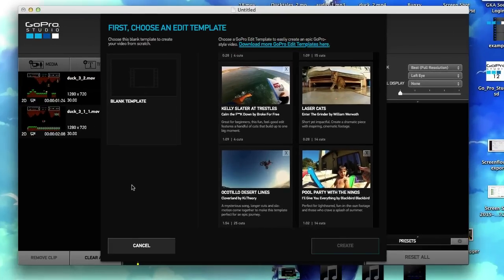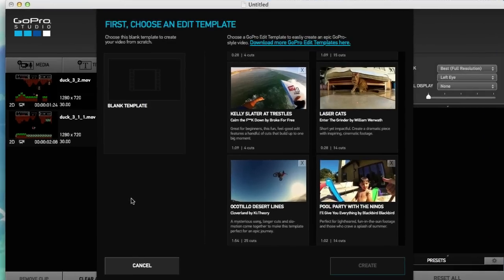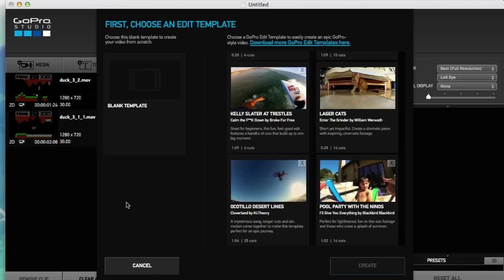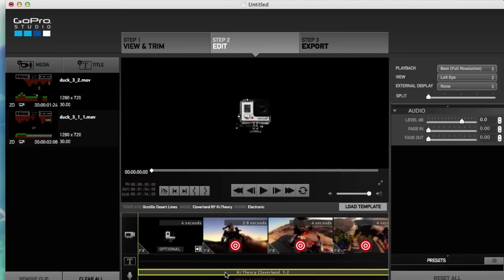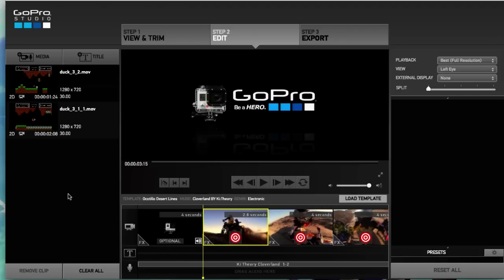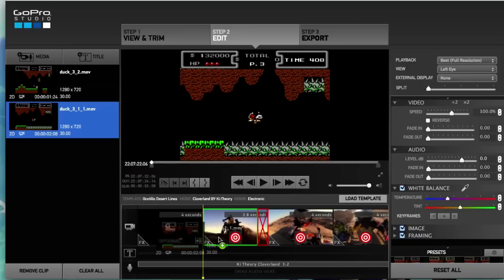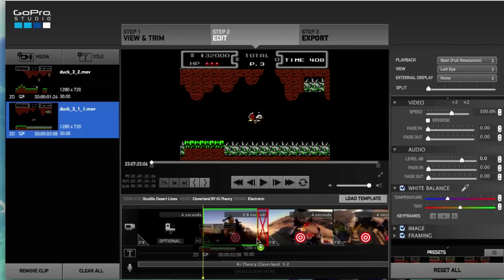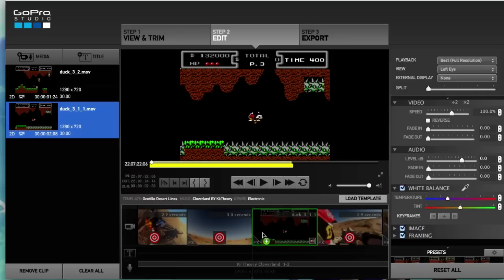20. GoPro Studio - Template Tutorial